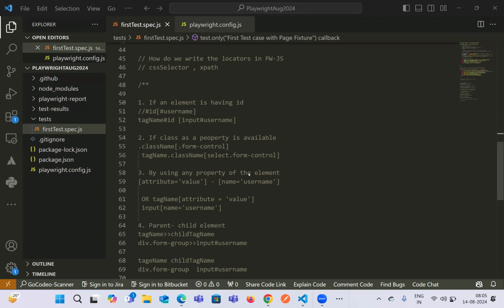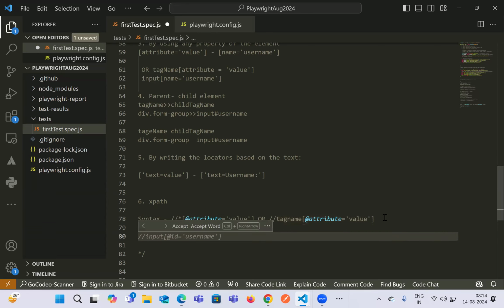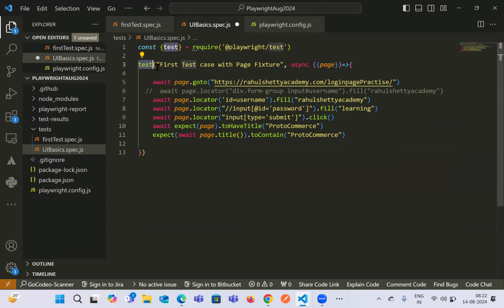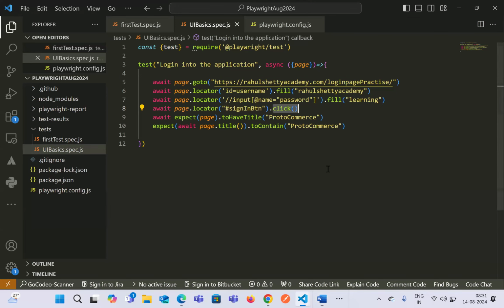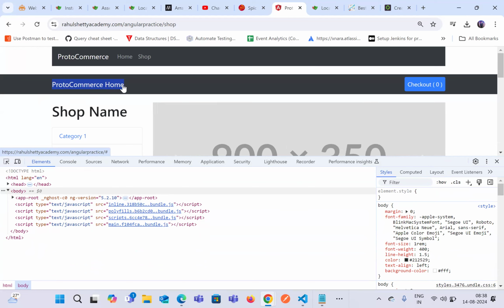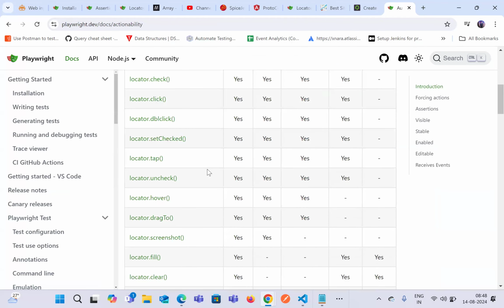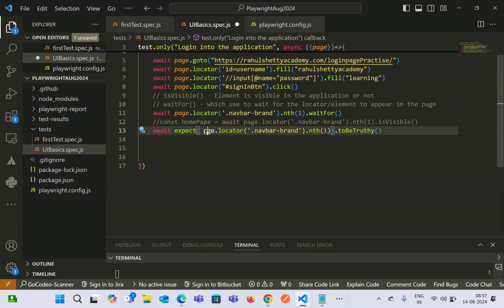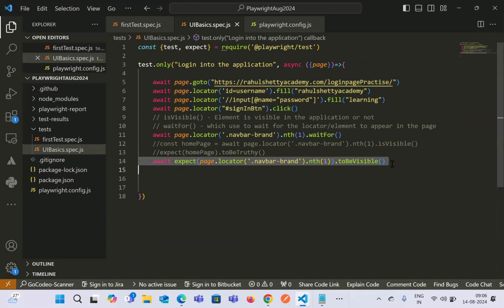#4 - How to write Locators and use methods like (locator, fill, click) in Playwright with JS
Here I have explained, different types of locators in Playwright with JavaScript.